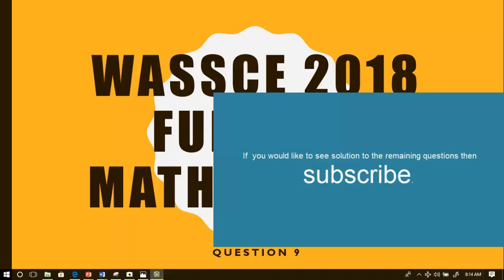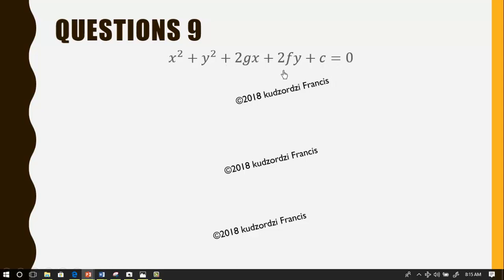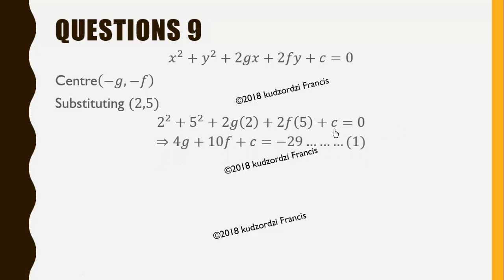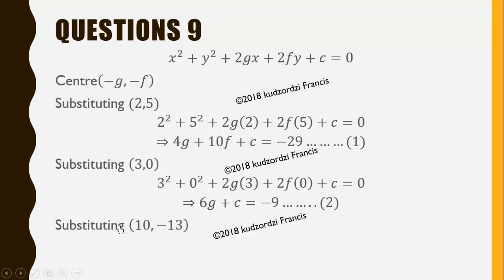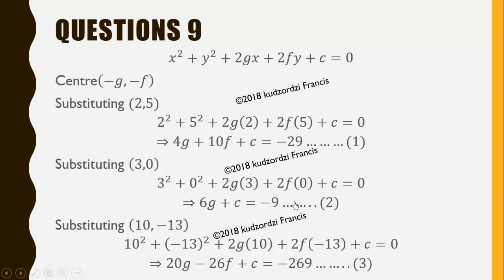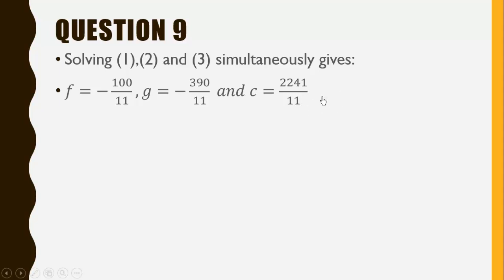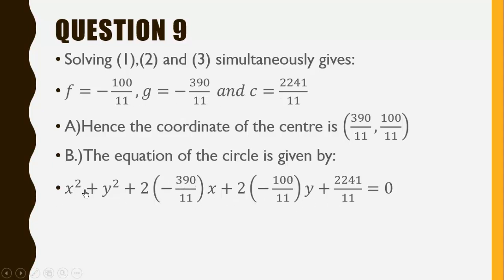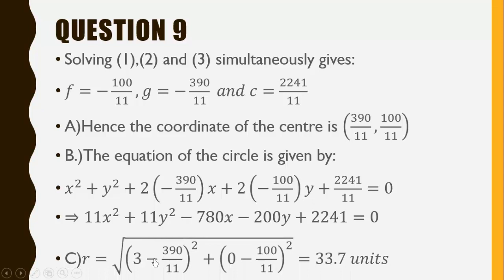WASSCE 2018 Further mathematics May June Paper 2 Question 9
This is the solution to WASSCE 2018 Further mathematics May June Paper 2 Question 9.